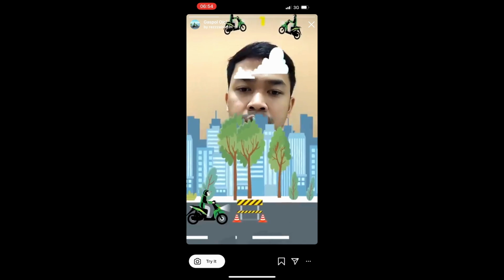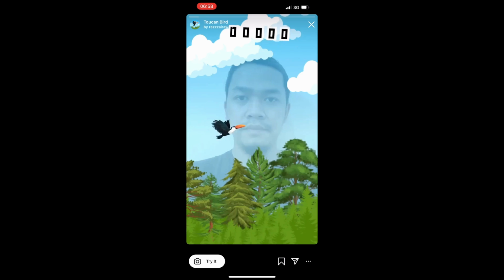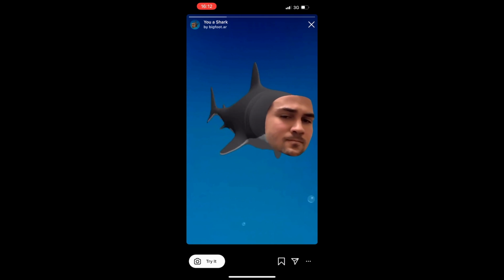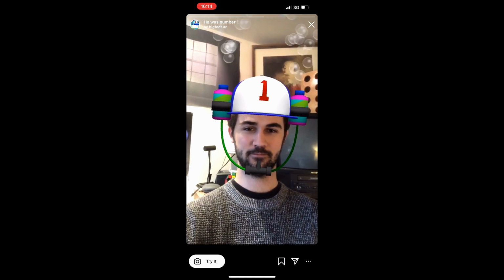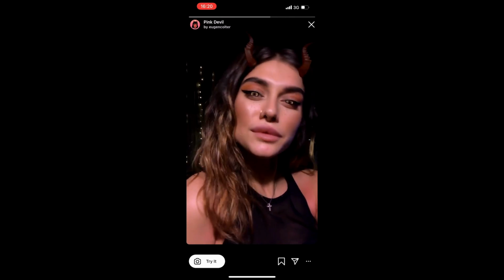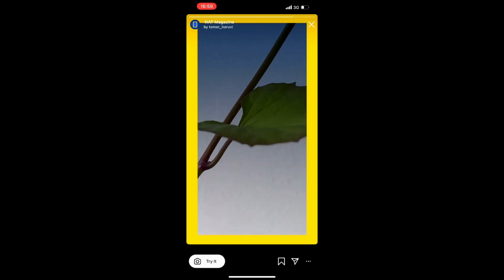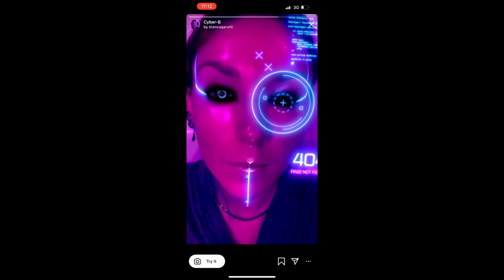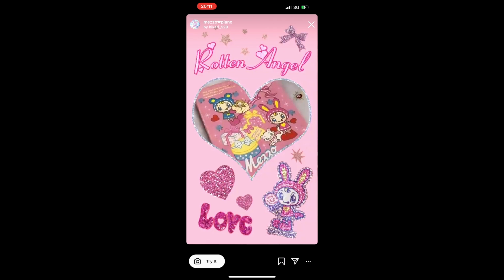Favourite Filters #61 - #70 | Instagram & Facebook | Meta Spark Studio | AR